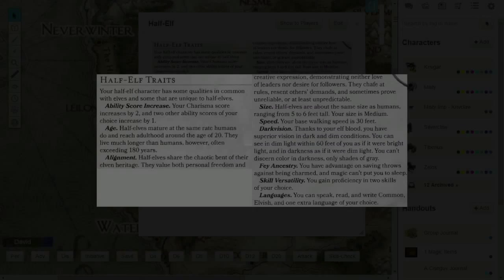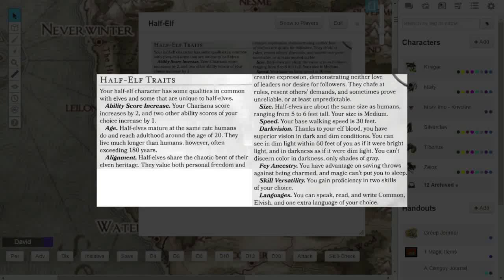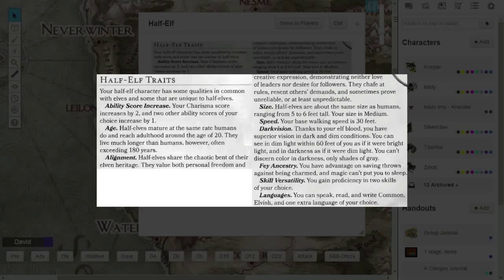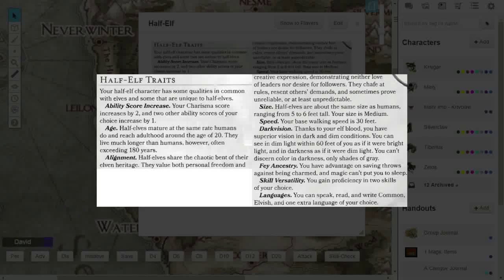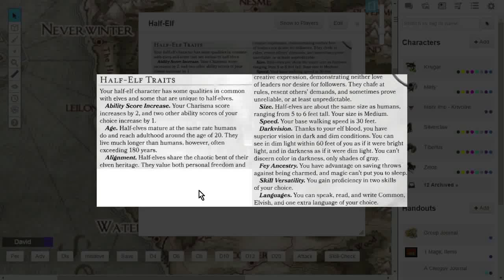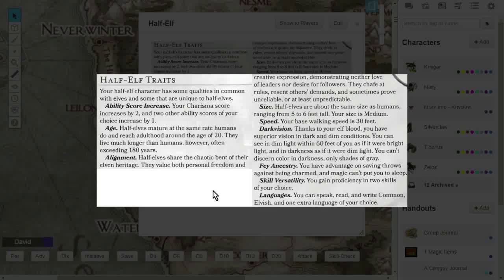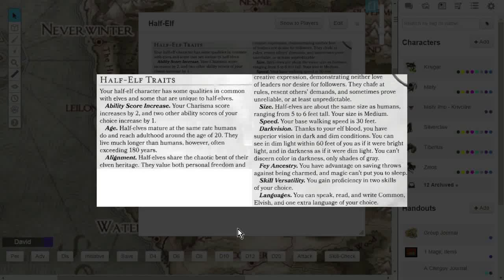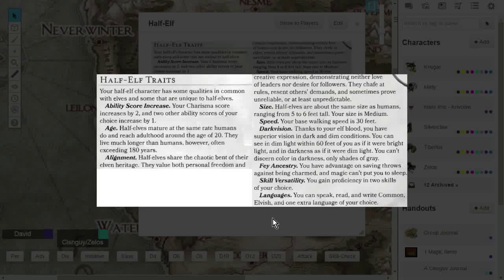Dungeons & Dragons 5e Races Tutorial "The Half-Elf"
Hey folks, this D&D 5e Race Tutorial shows you the details of the Half-Elf racial bonuses.